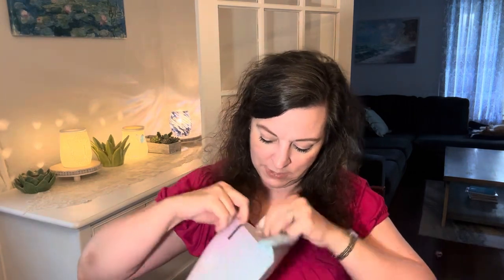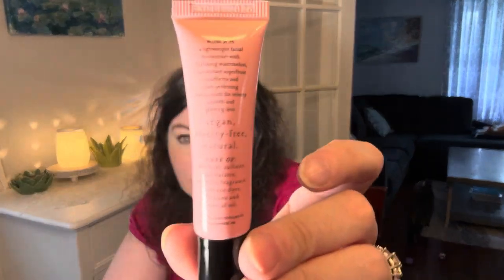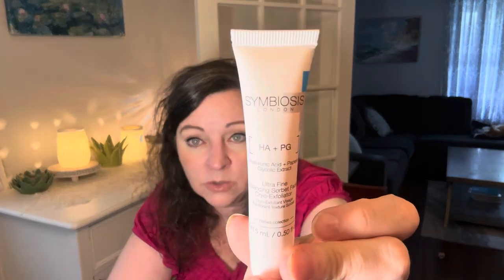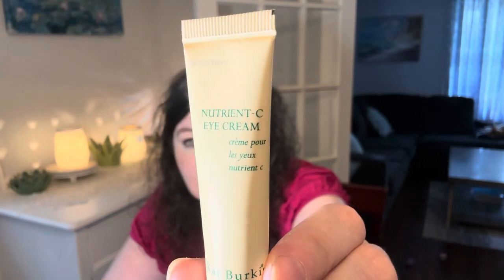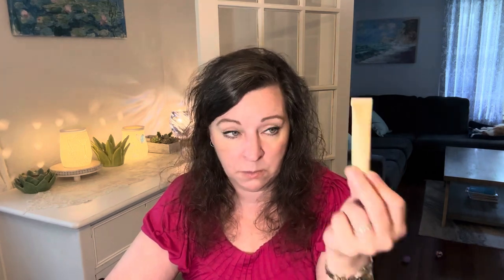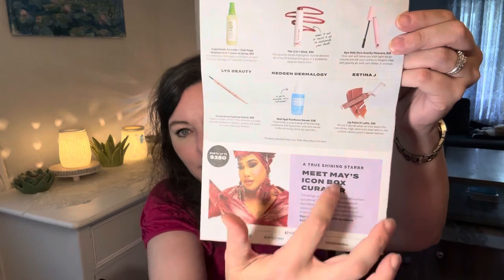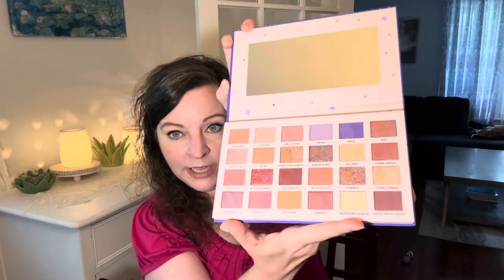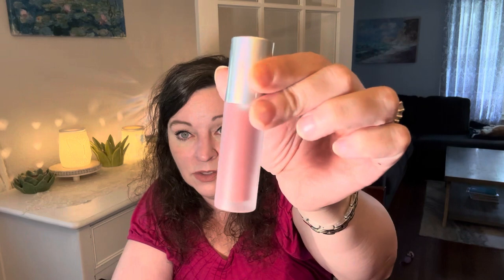My Ipsy Glam bag & Boxycharm subscription for May 2024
Here’s what I received in my May 2024 subscription!